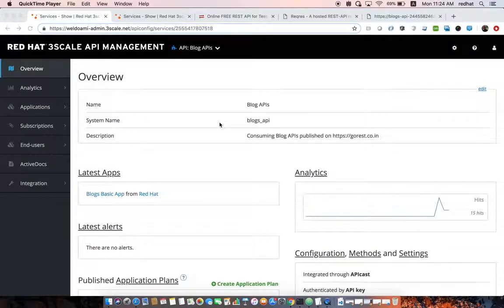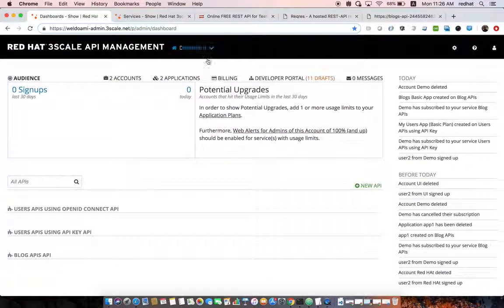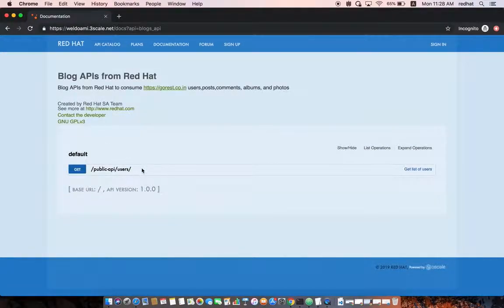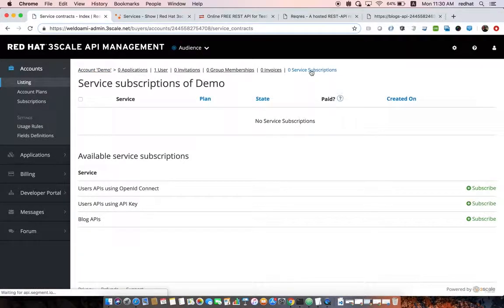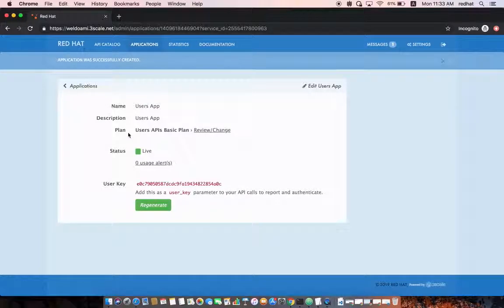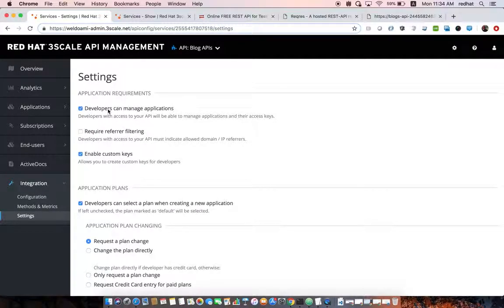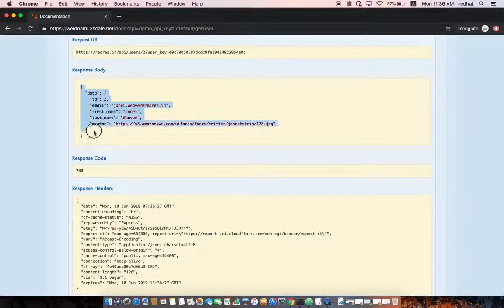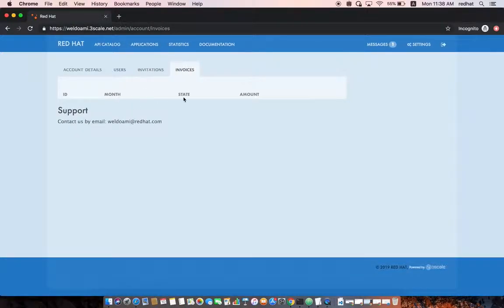Red Hat 3Scale API Management - Developer Portal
Third Demo for Red Hat Agile Integration Platform to show the API developer on-boarding experience through the API developer portal of 3Scale API Management.